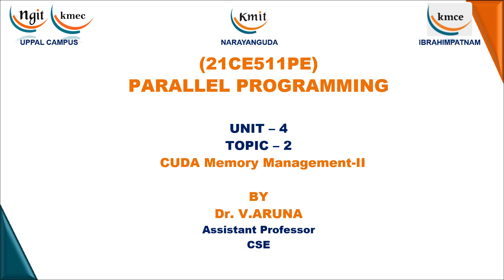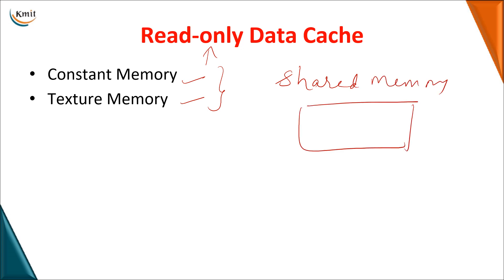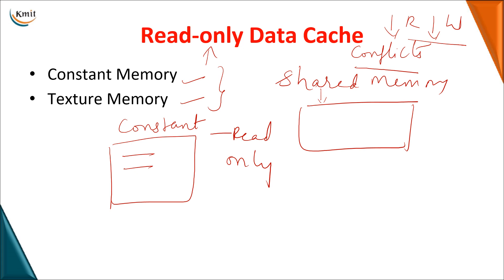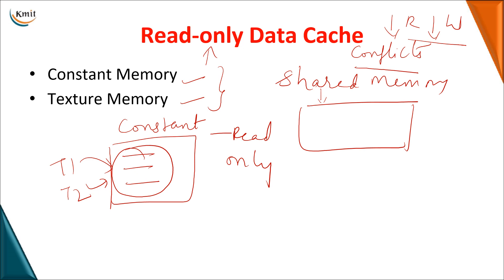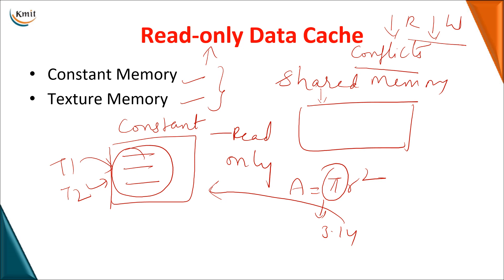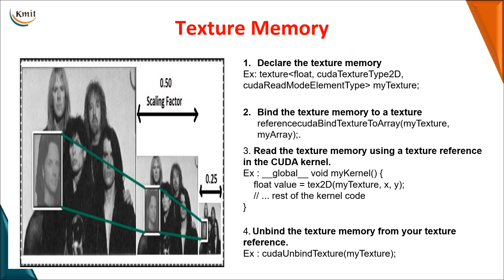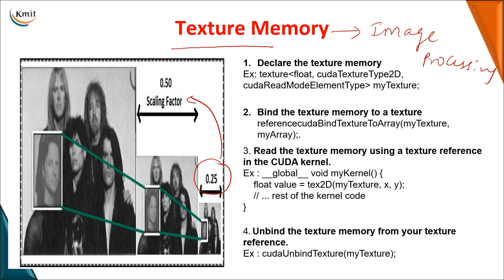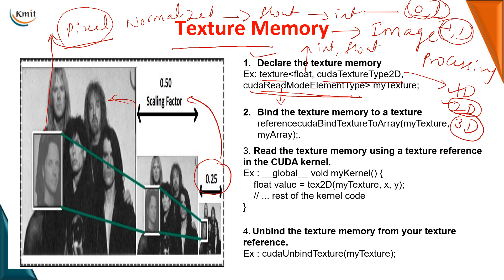Unit 4 -Topic 02 - CUDA Memory Management - II